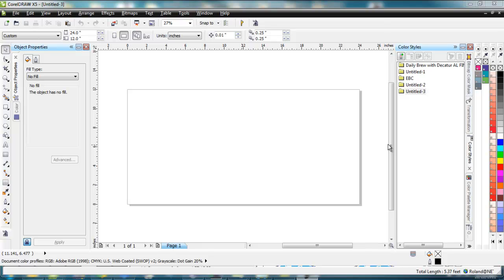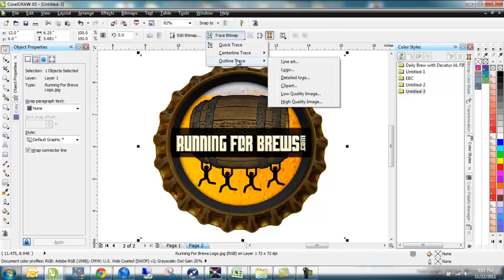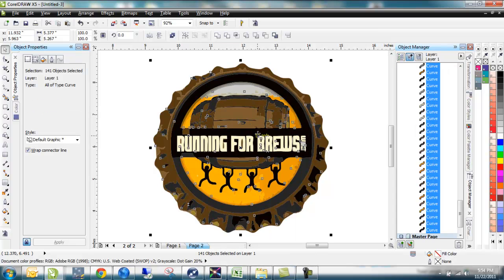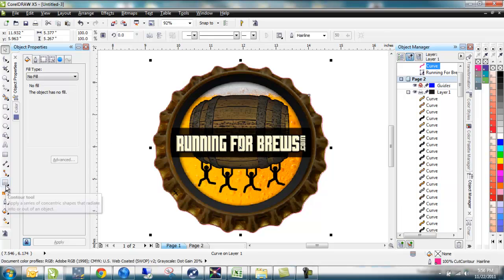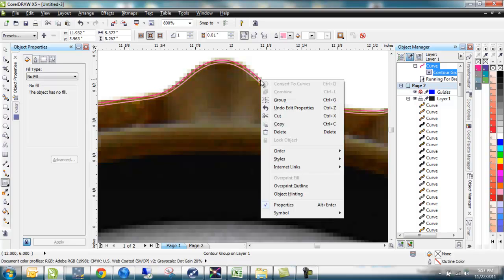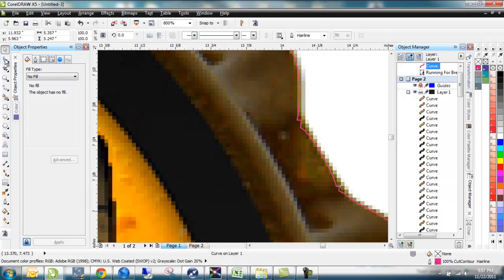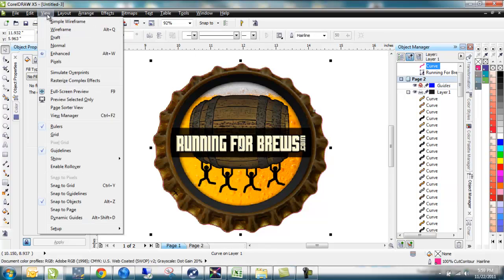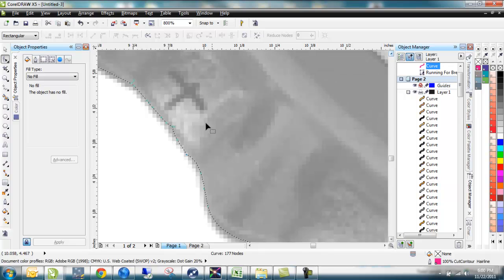Creating a cutline off a bitmap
Steven Jackson from Imprintables Warehouse shows you how to work with bitmap images in Corel to obtain a cutline for printing and cutting using Roland Versaworks and a VersaCamm or Roland BN20 VersaStudio printer cutter.

Steven Jackson